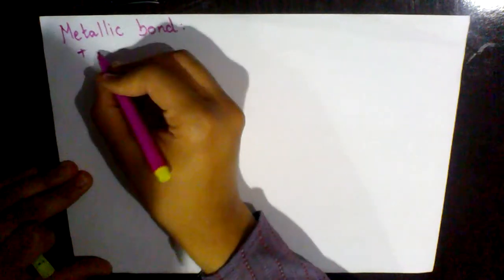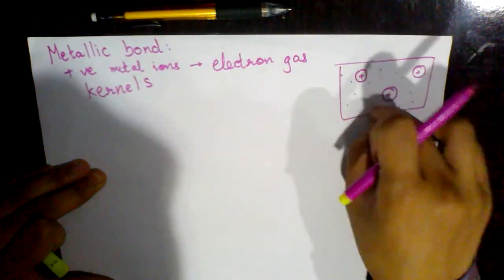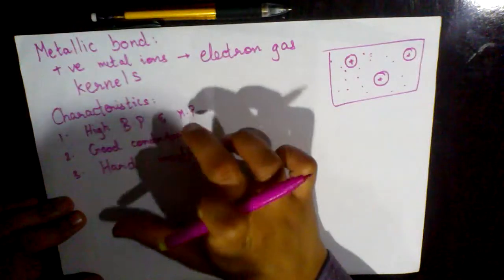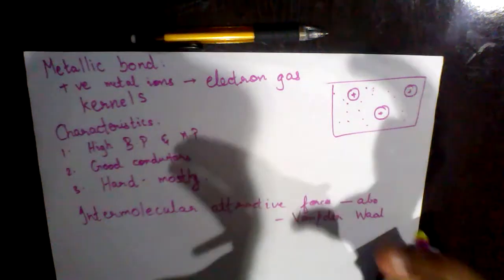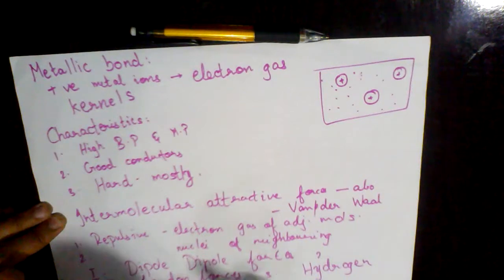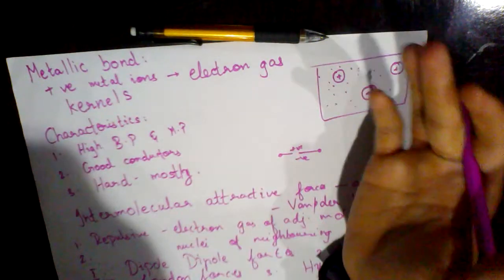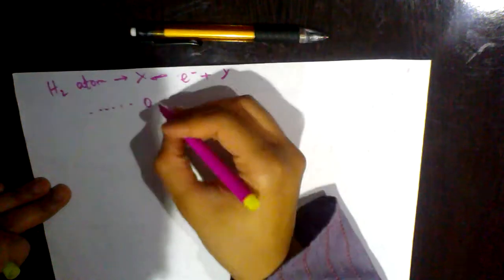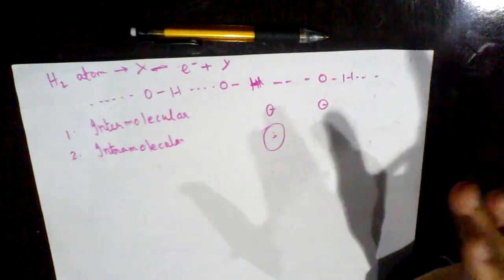Metallic bond and van den Waal forces/intermolecular attractive forces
the 2nd video on chemical bonding. this video briefly explains the metalic bond and the intermolecular forces or vanderwaal forces